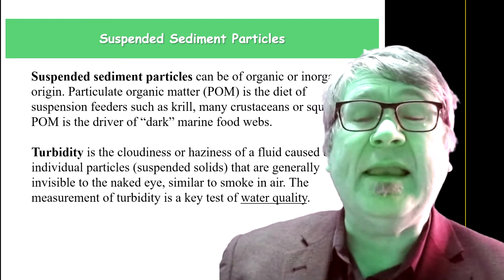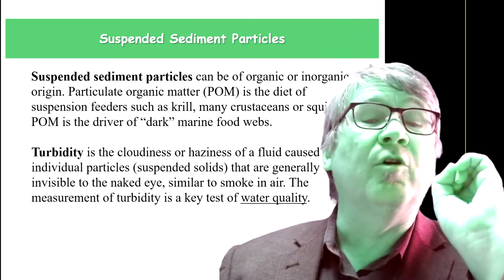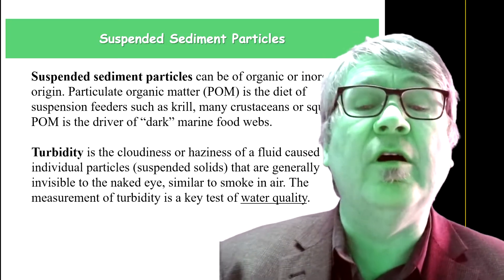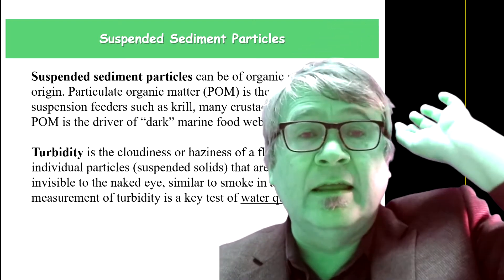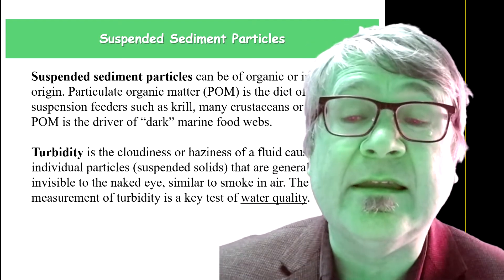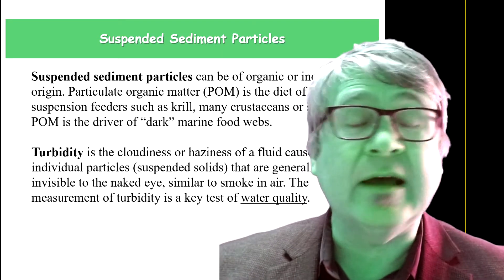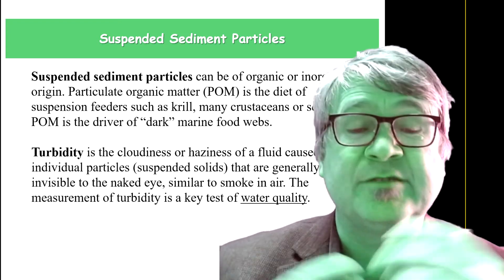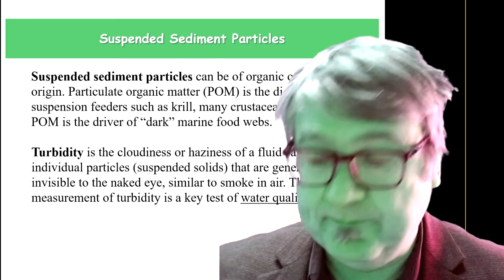Lecture 23 Slide 2